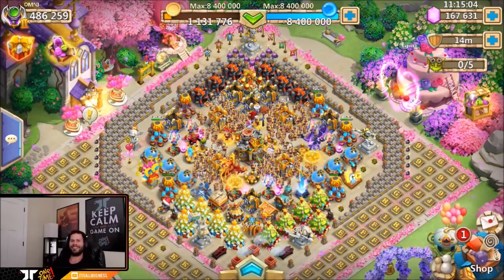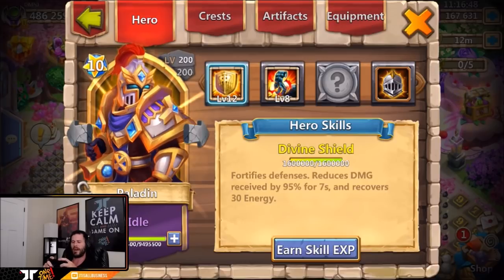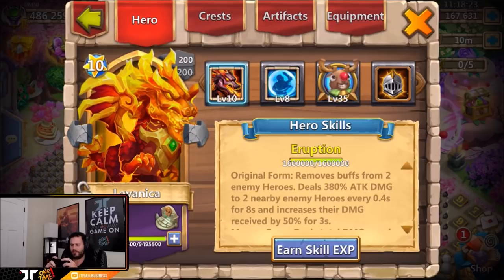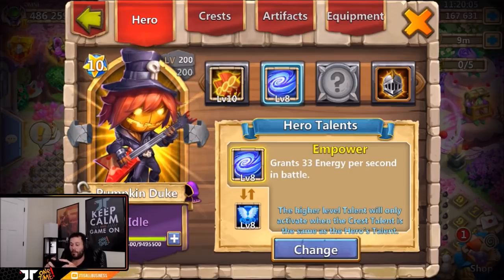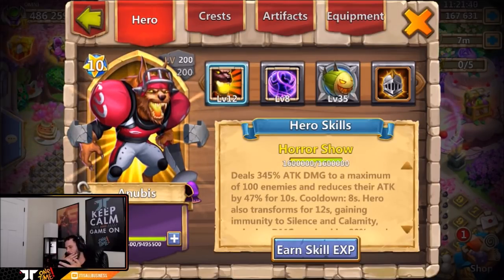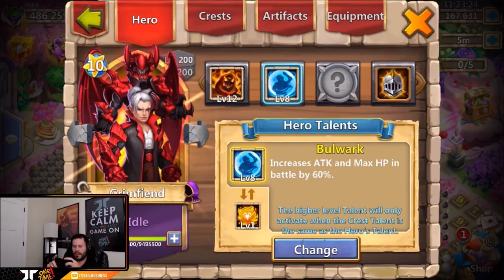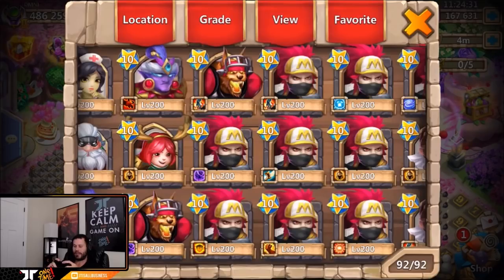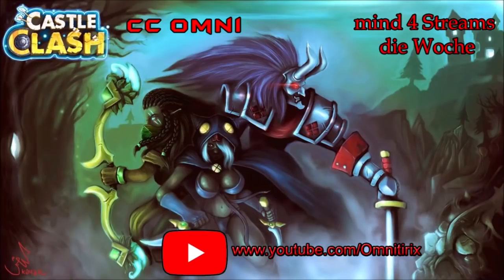486,000 MIGHT Rank 1 iOS Player Full Altar Review Castle Clash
Full Altar Review of the rank 1 player currently on iOS.. 486k Might absolutely nuts. Fun to see how he goes about his business in the castle clash world!